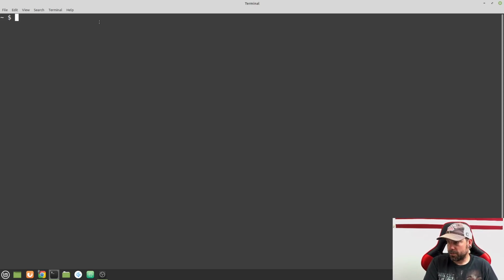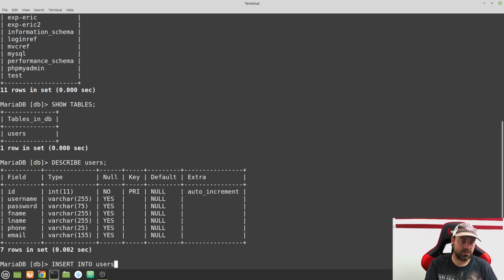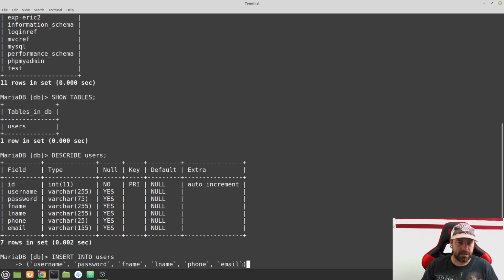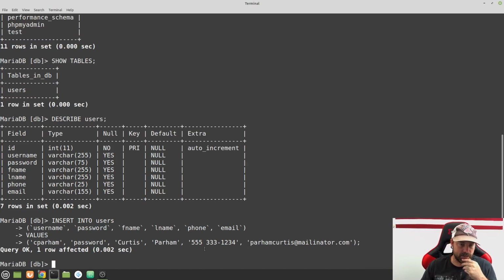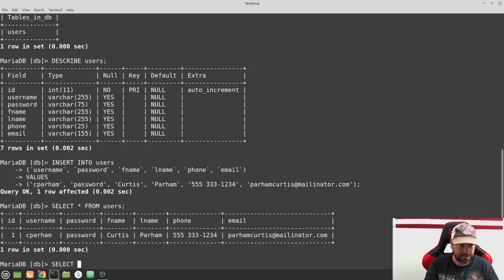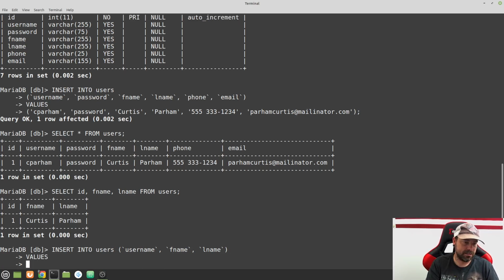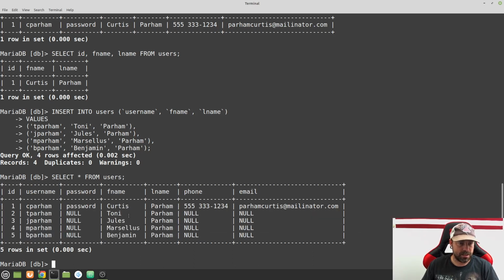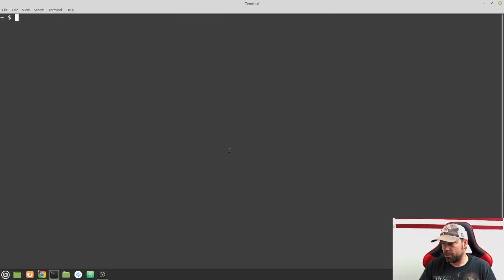Web Dev 4 - 6 Inserting Data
In this video we learn how to insert data into our database table.

HTML
CSS
Javascript
PHP
OOP PHP
MYSQL
Git
MVC
Node.js
React.js